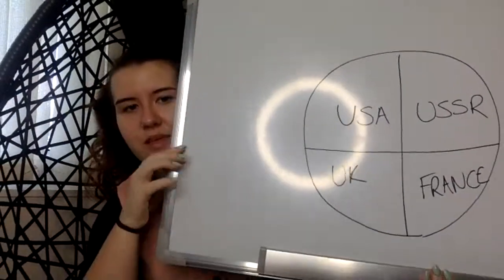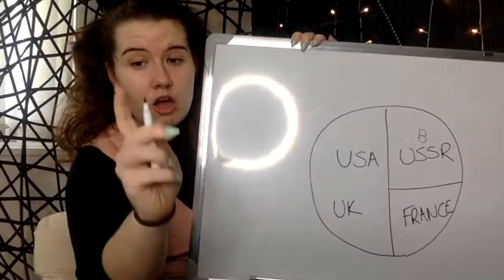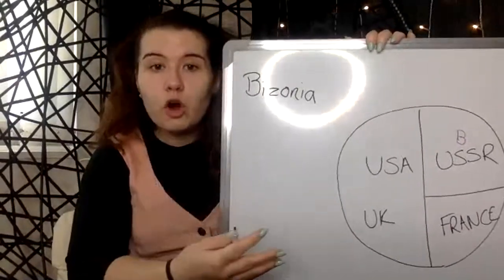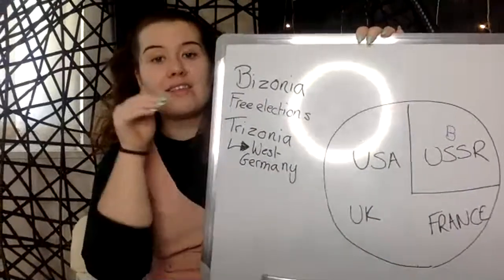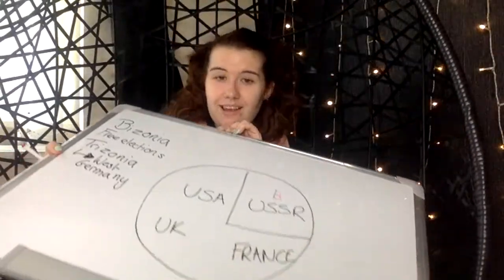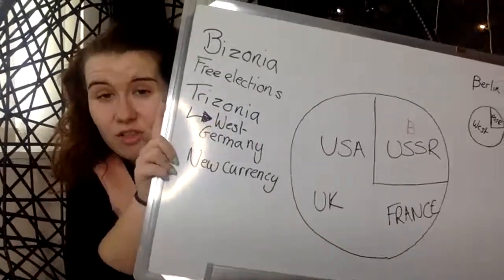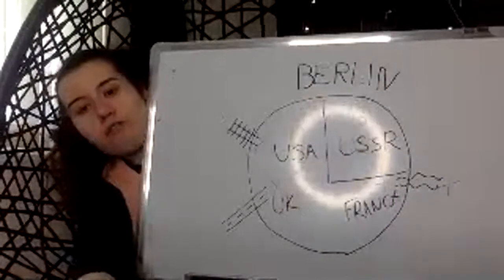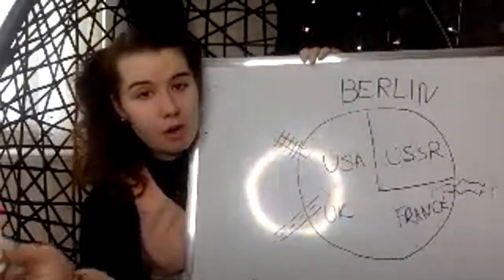9C - Berlin Airlift